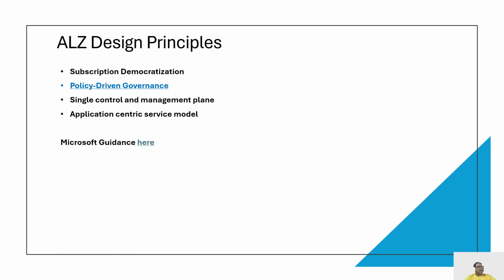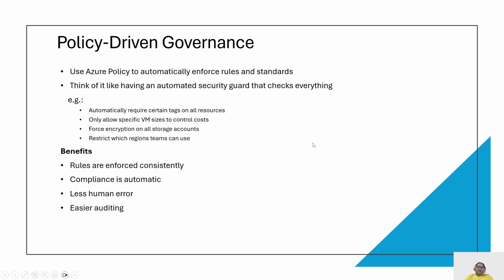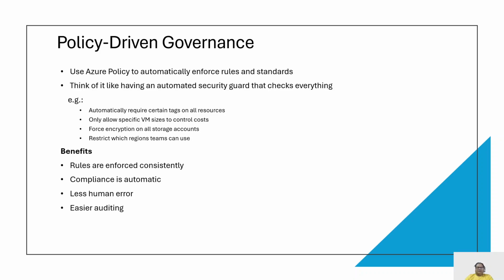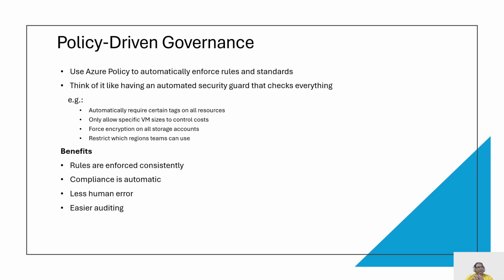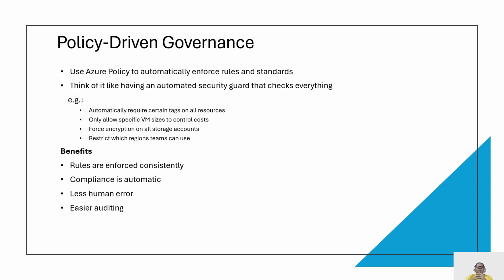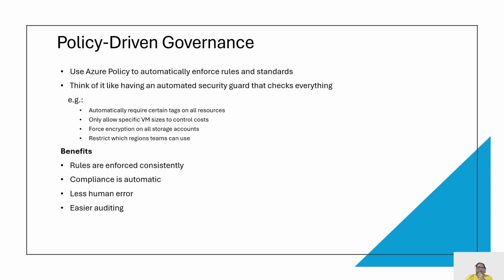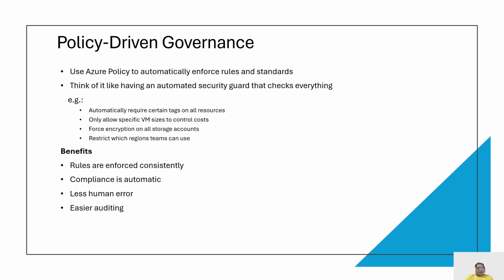4.2 Azure Landing Zone: Policy-Driven Governance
In this video, we explore Policy-Driven Governance in Azure and how Azure Policies can help you enforce rules, manage compliance, and maintain security across your cloud environment. By setting up and automating governance with Azure Policies, you can ensure that your resources are compliant with your organization's standards from day one. We’ll cover best practices for applying policies at scale, such as controlling resource configurations, managing cost, and enforcing security rules, all while reducing manual overhead. Learn how to implement a governance model that keeps your Azure environment secure and compliant automatically.